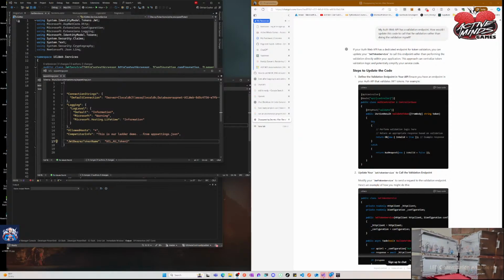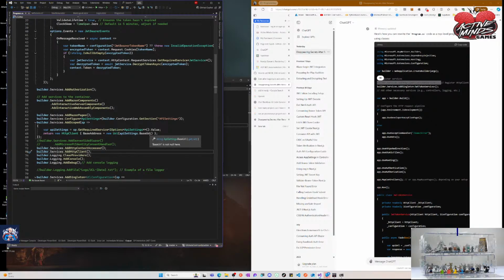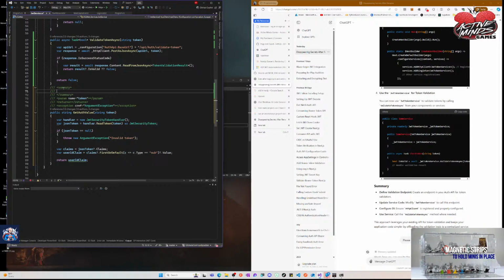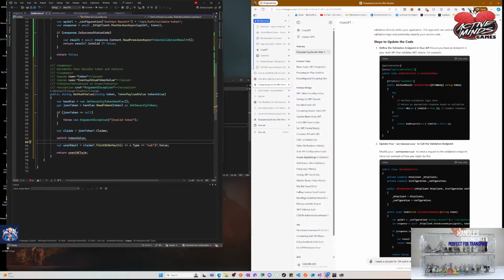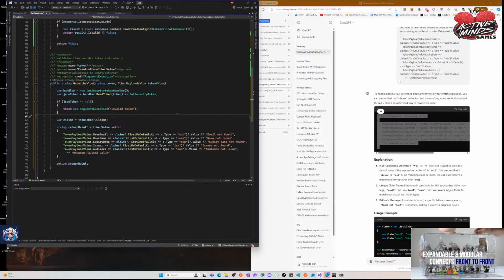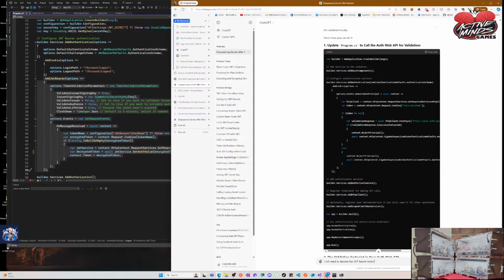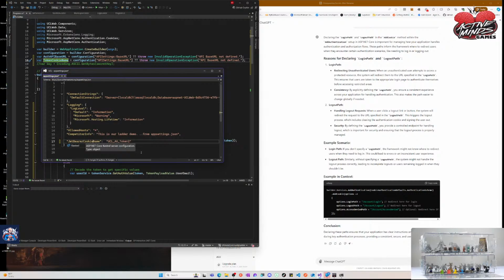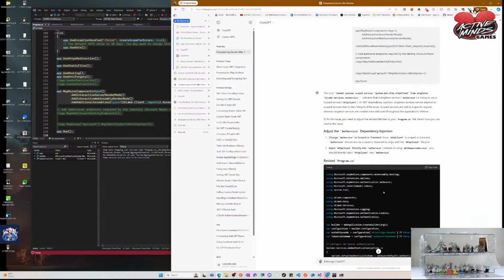Programming: Login/Logout link in Blazor with Auth Web API